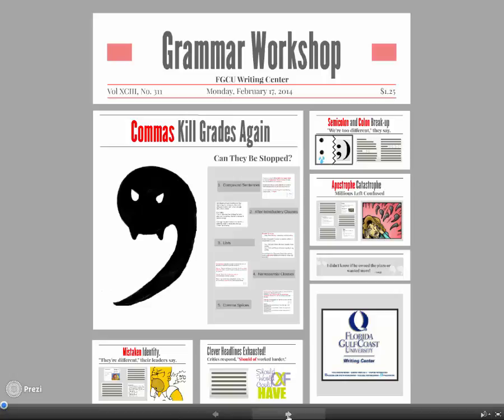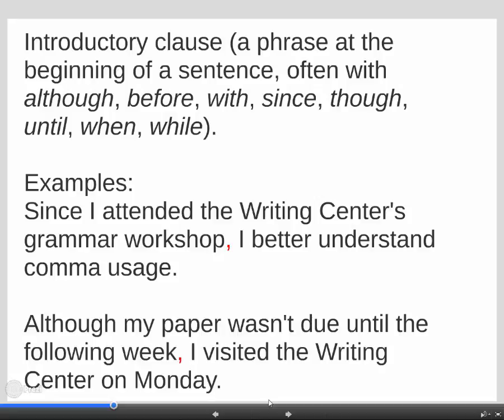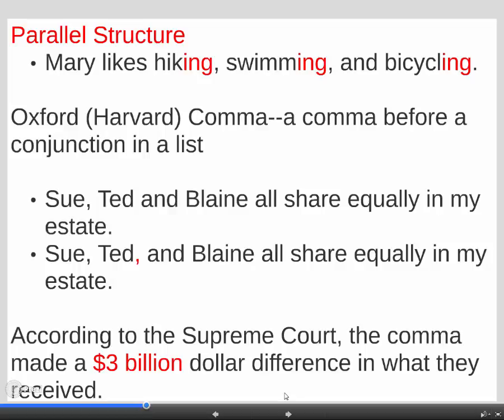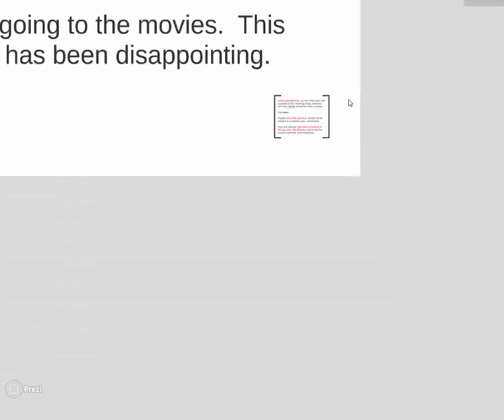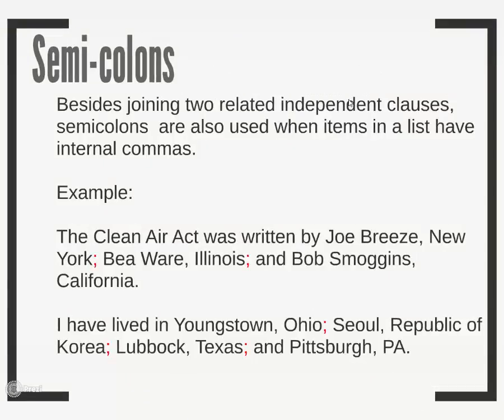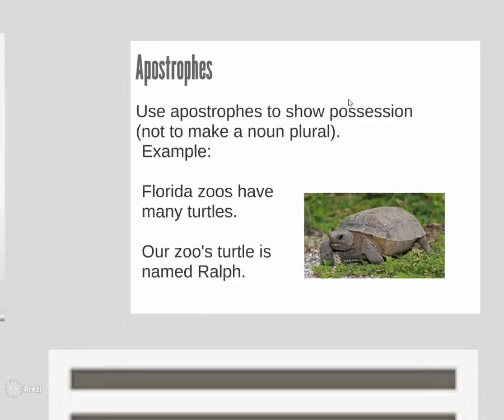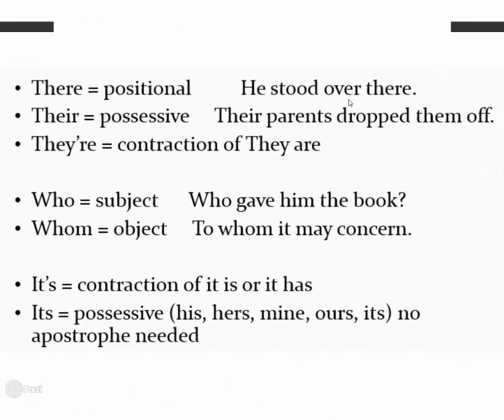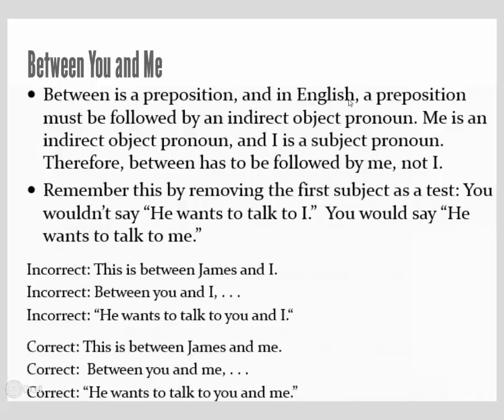Grammar Presentation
Grammar Workshop Video